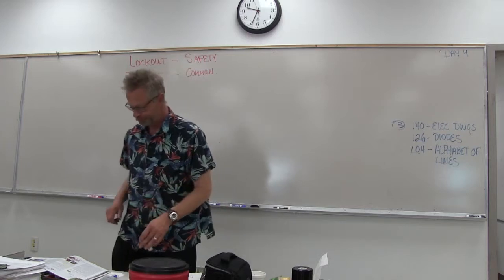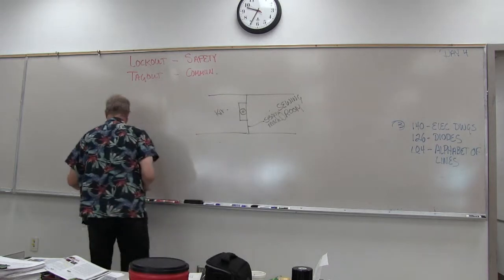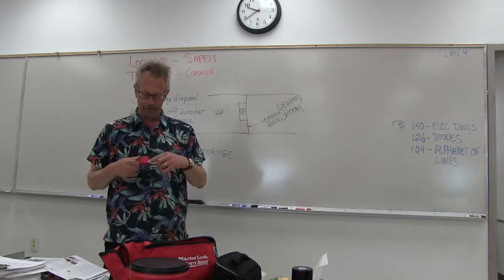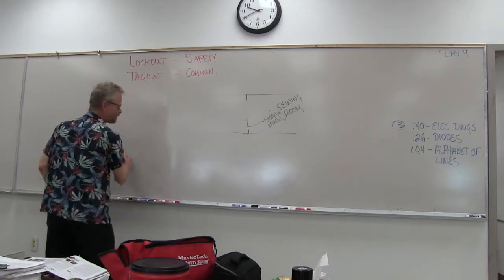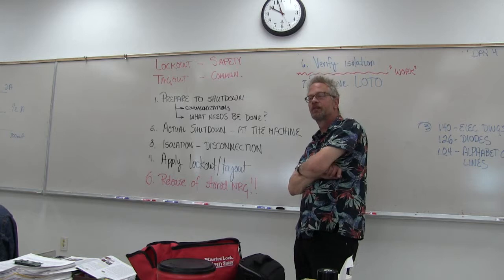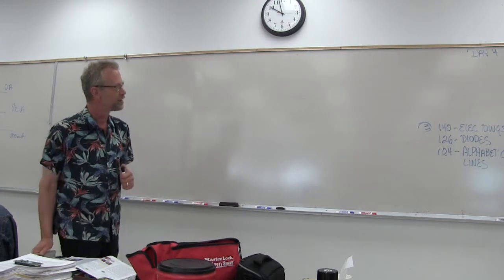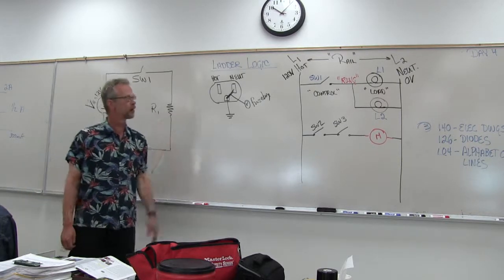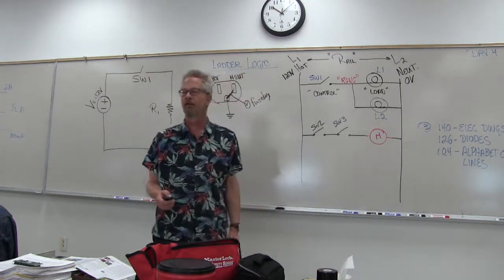140 Day 4 LOTO and Intro to Wiring Diagrams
The fundamentals of lockout/tagout, followed by a brief introduction of how electrical drawings are represented (ladder logic) in the industrial occupations.